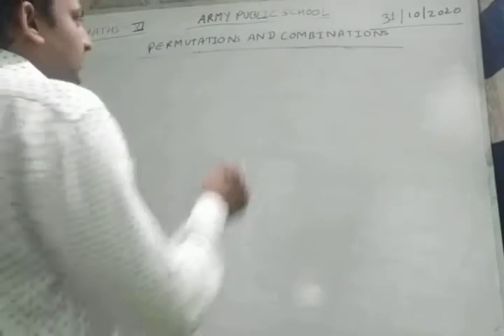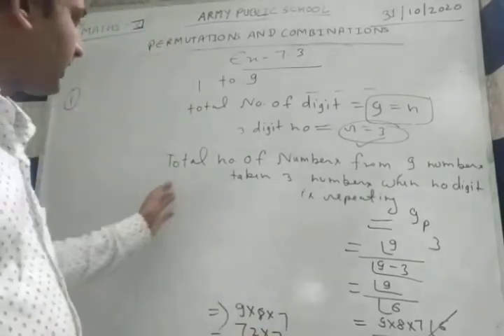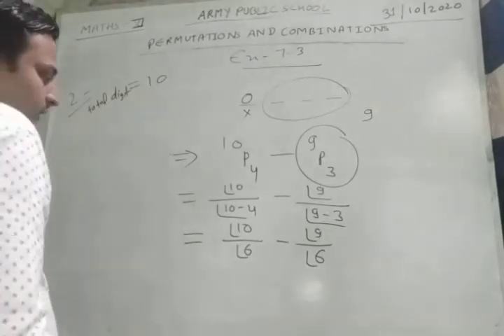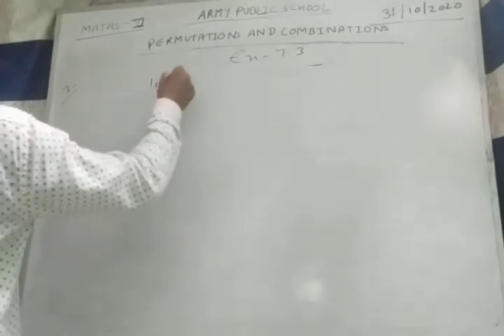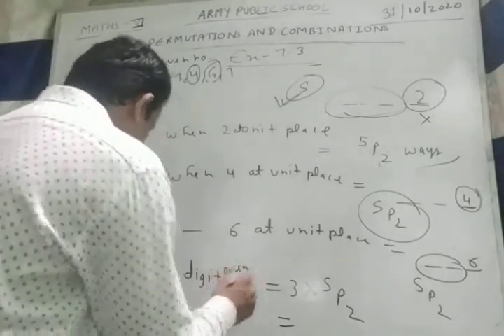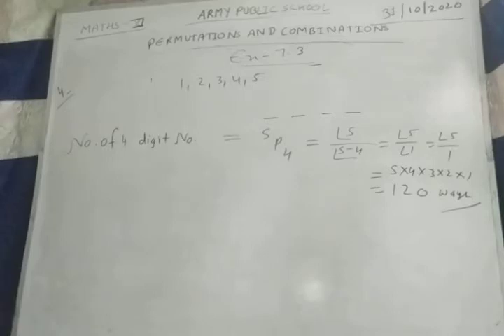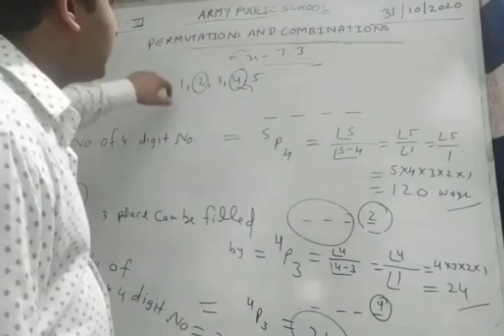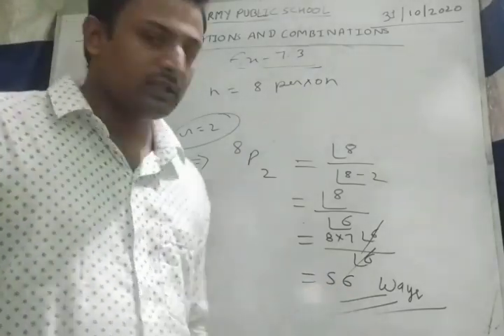Class XI Maths 31-10-2020 by Ritesh Kumar Srivastava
Class XI Maths 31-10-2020 by Ritesh Kumar Srivastava permutations and combinations